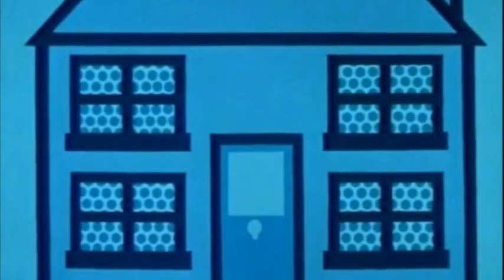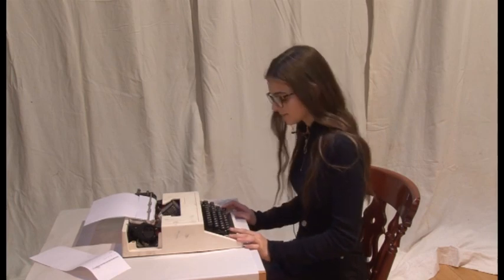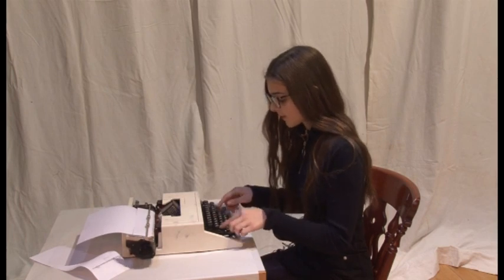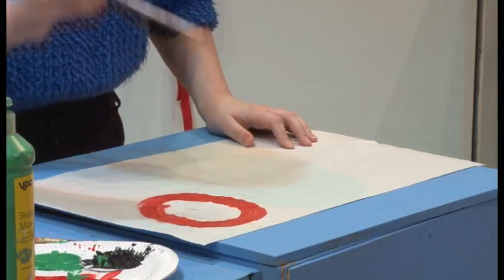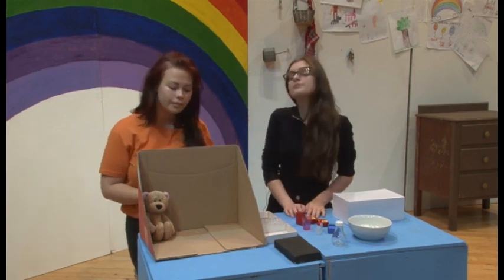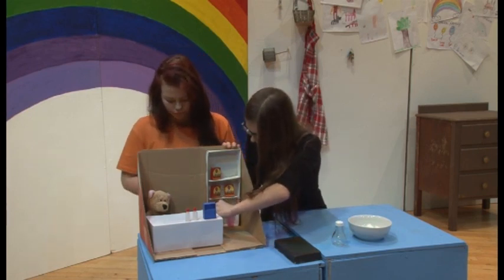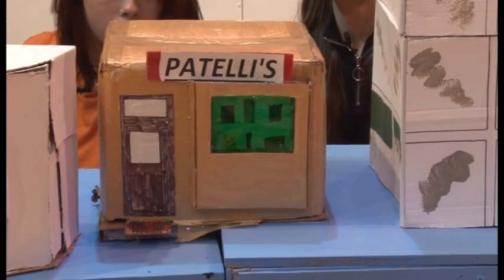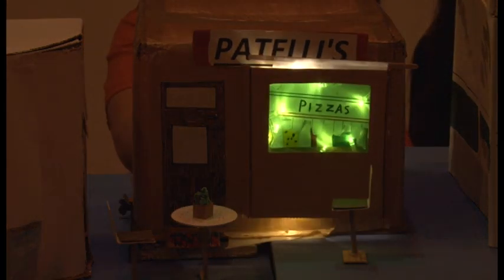Play School 2018 1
Charlotte, Josh, Lillie and Gemma.